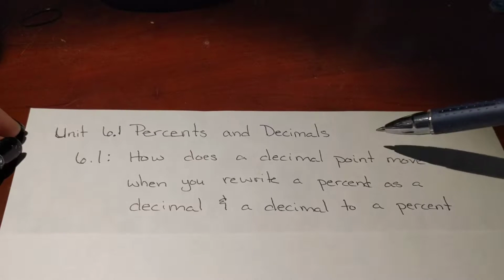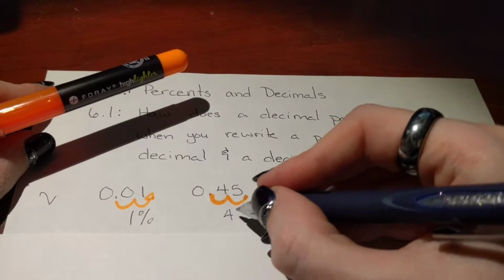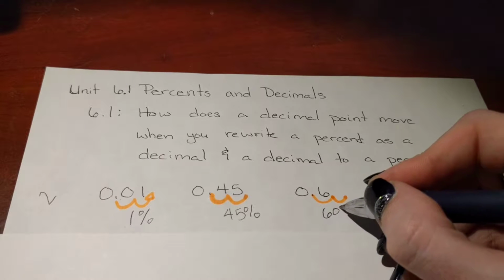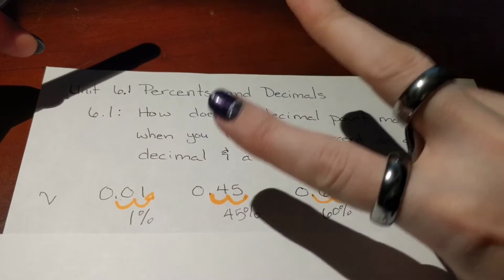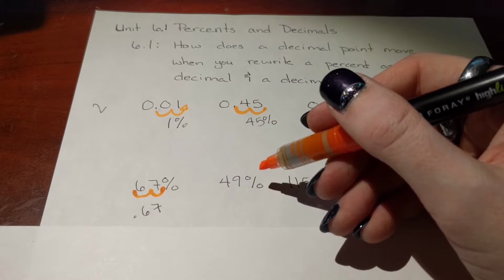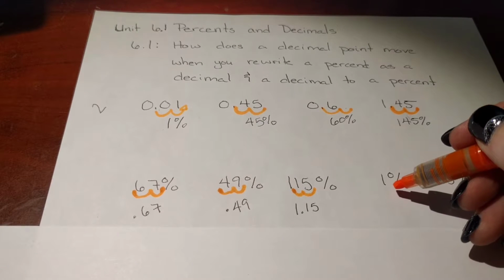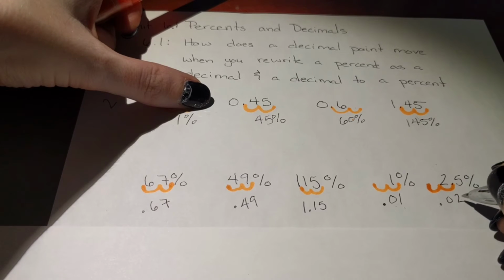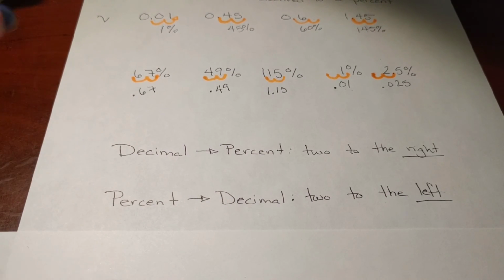Percents and Decimals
A quick video on how to convert decimals and percents into each other.